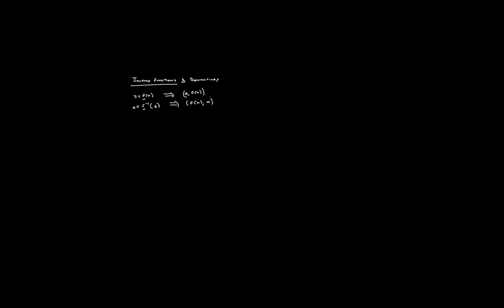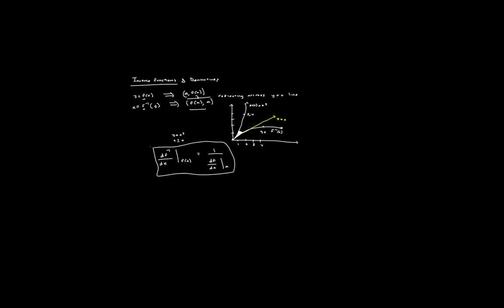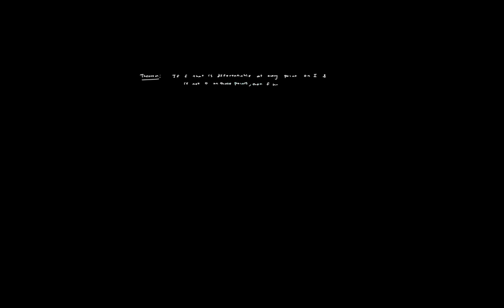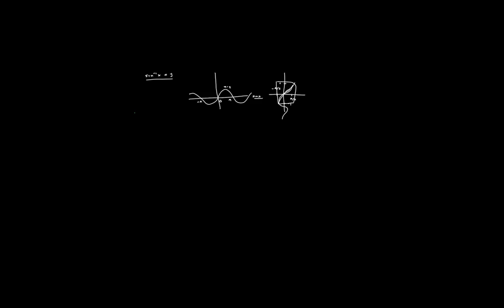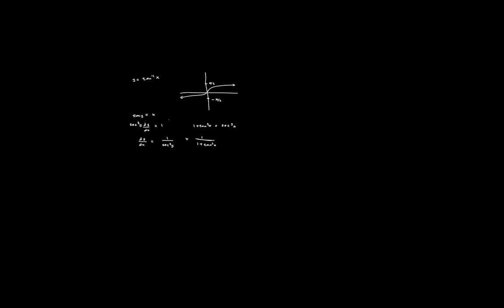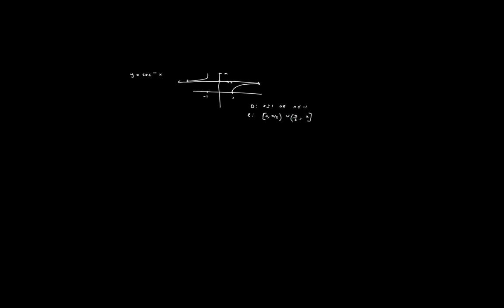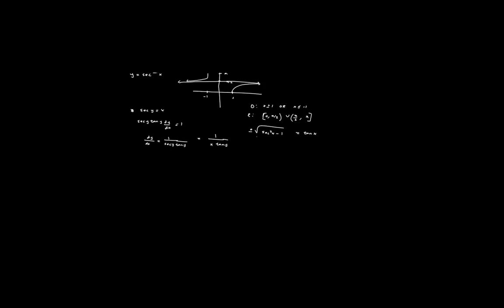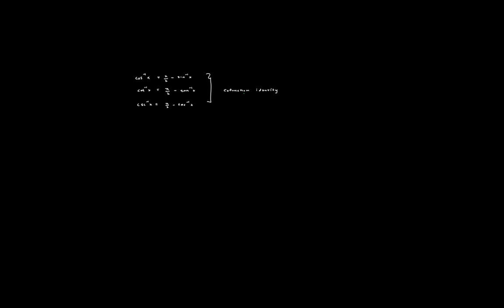Derivatives of Inverse Functions and Trigonometric Inverse Functions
This video covers the derivatives of inverse functions and trigonometric inverse functions.

Comment if you would like a video on a specific topic.